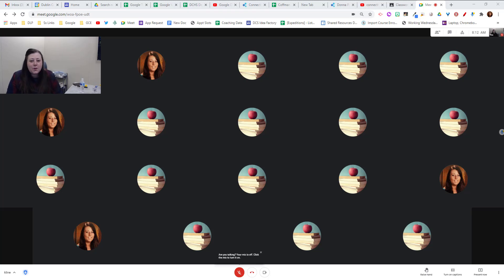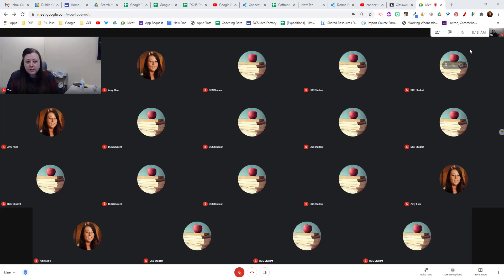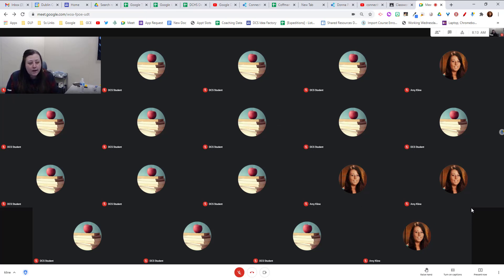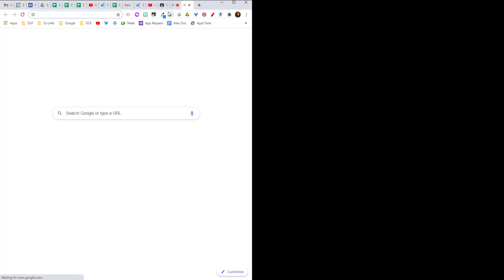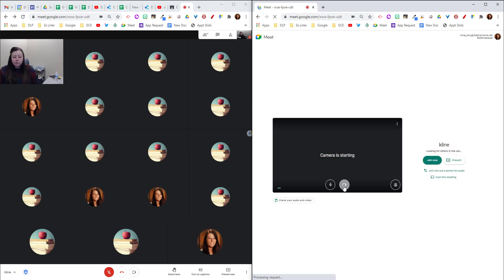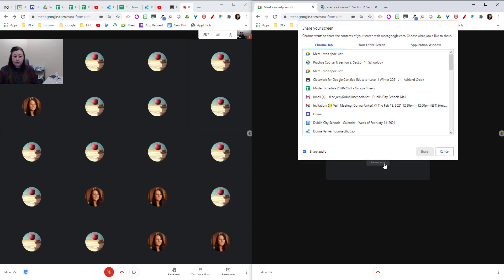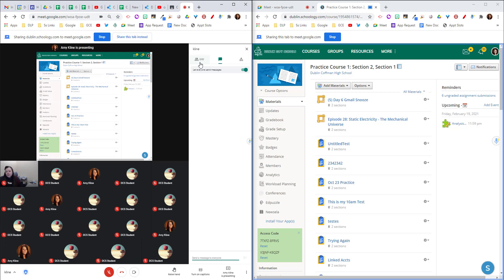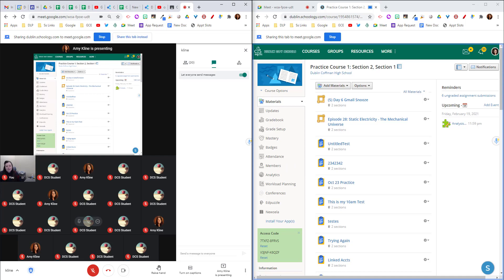Google Meet - Use 1 Screen See All Students while Presenting, See the Chat, and What Students See